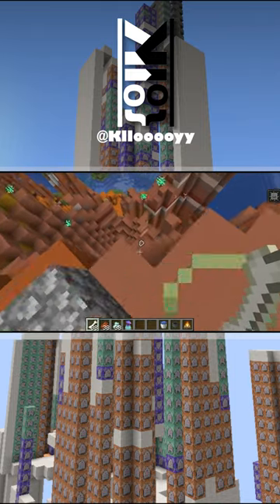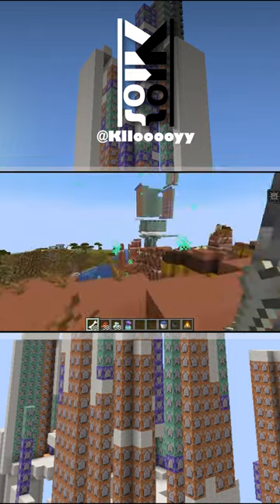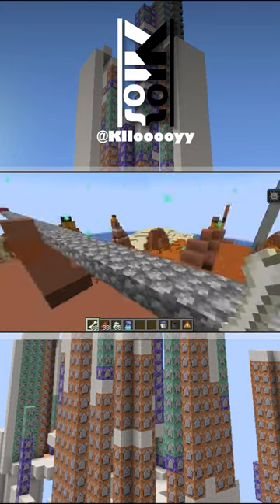Making Cauldron Brewing a Thing With Command Data Pack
Showcases multiple features for my upcoming new minecraft map. Using a bunch of command blocks I've altered Vanilla gameplay with an overwhelming number of RPG elements, from mob abillities to bosses and even a new magic system.

$10 Off Click Link & Follow the Prompts